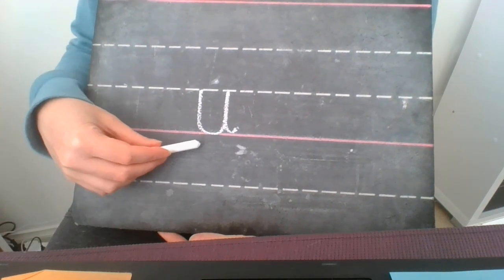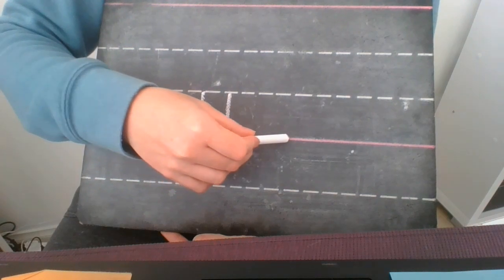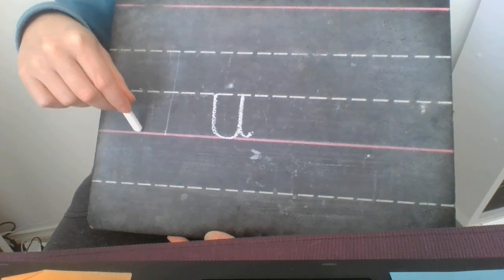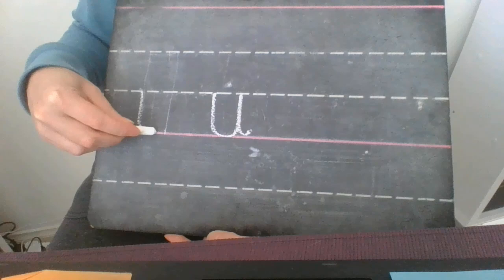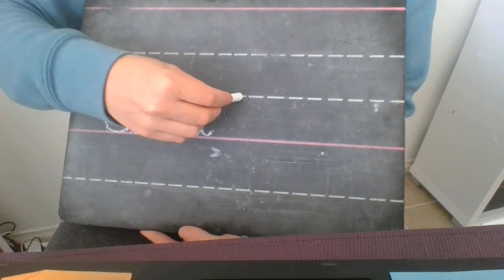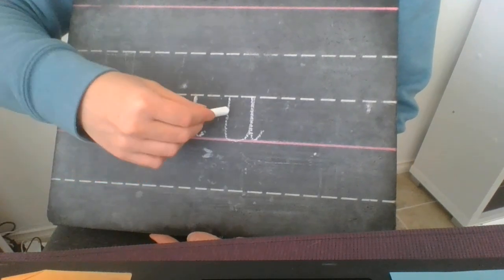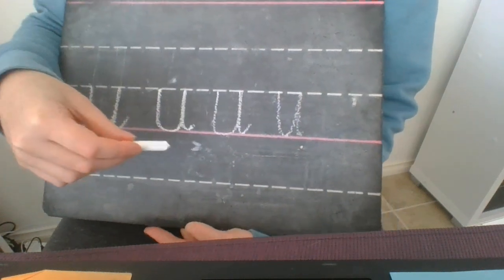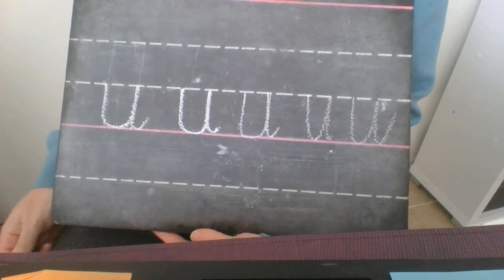Victorian cursive lowercase 'u'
Learn the Victorian modern cursive handwriting formation for the lowercase letter 'u'